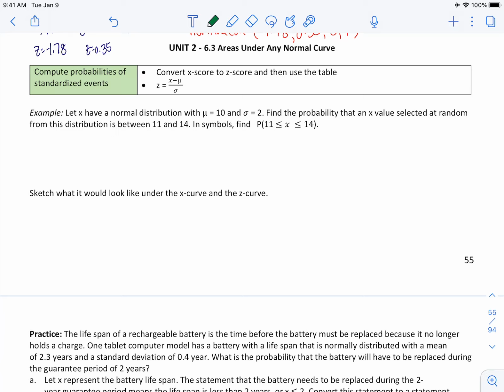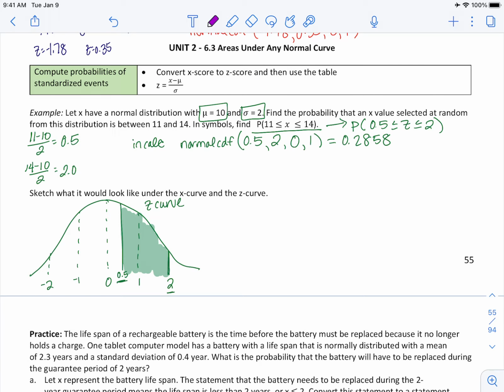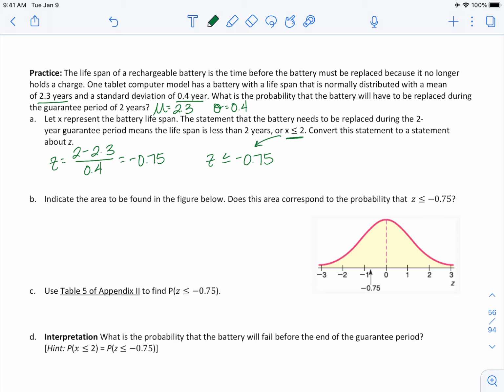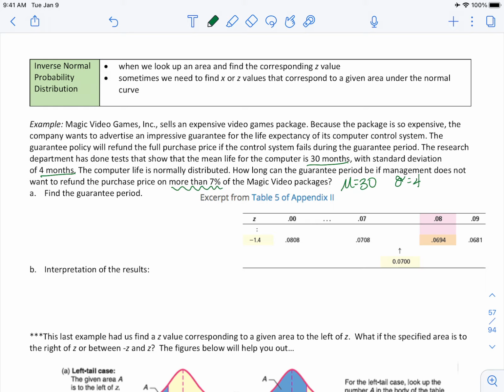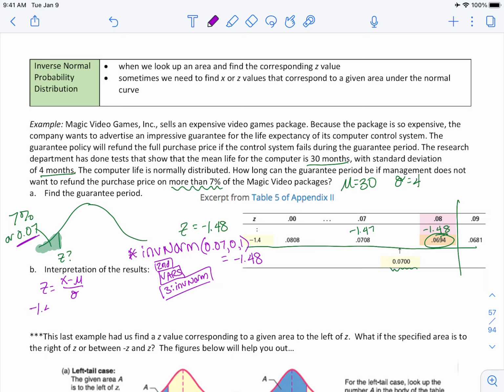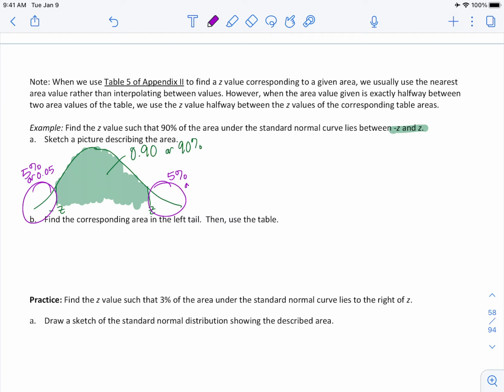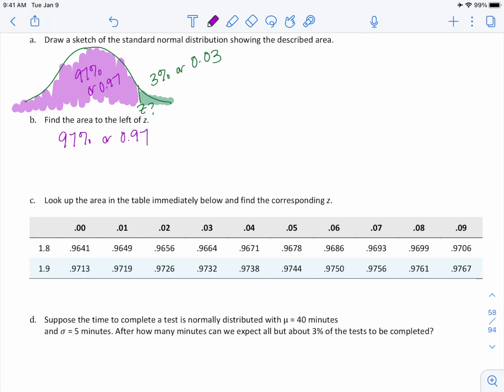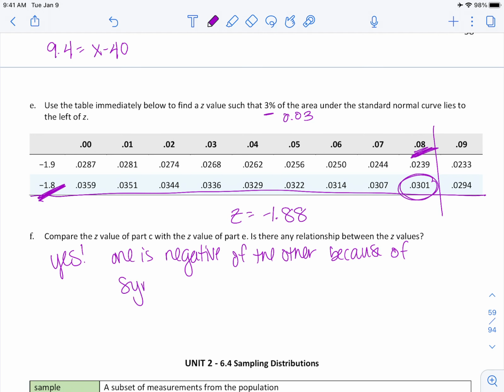College Statistics 6.3 Notes